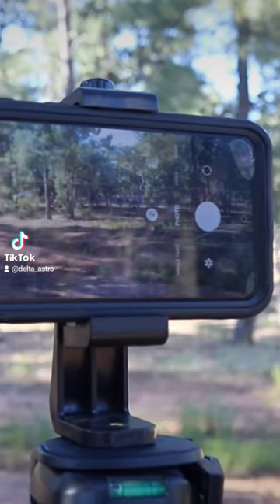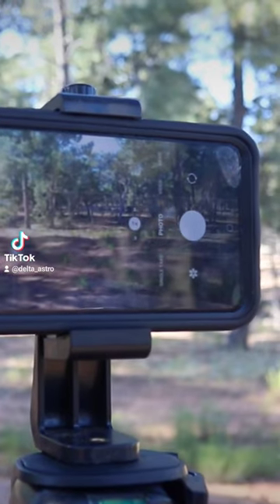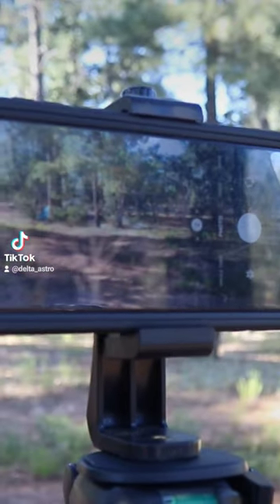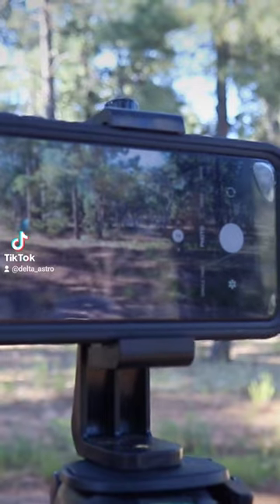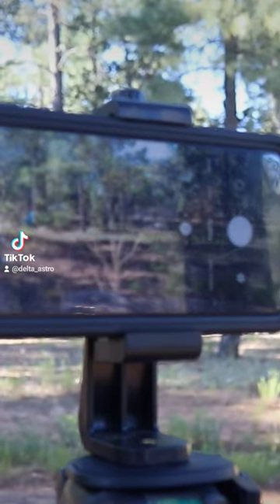Milky Way Photography With a Phone